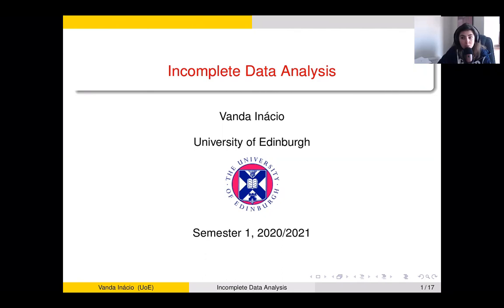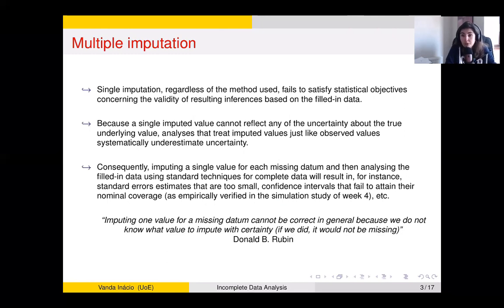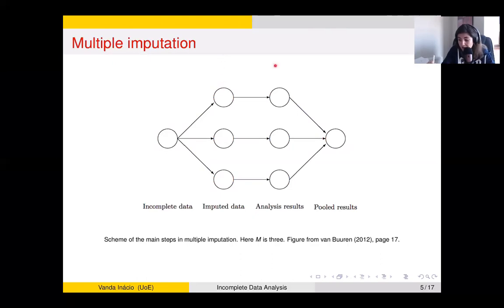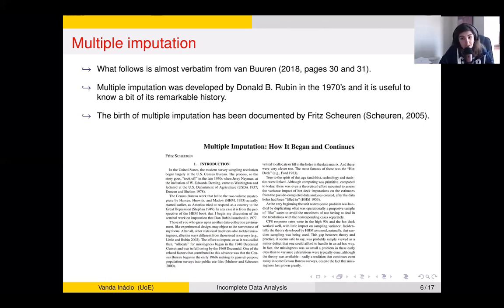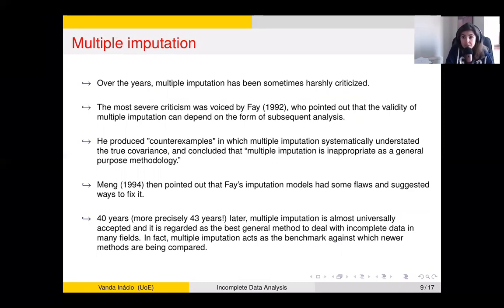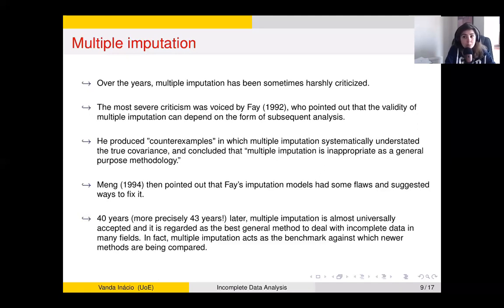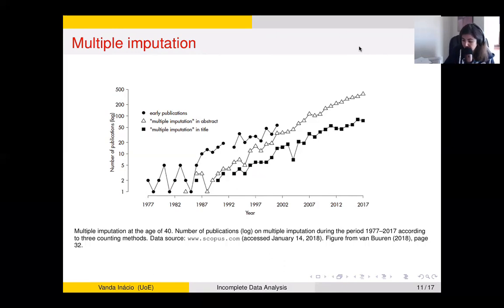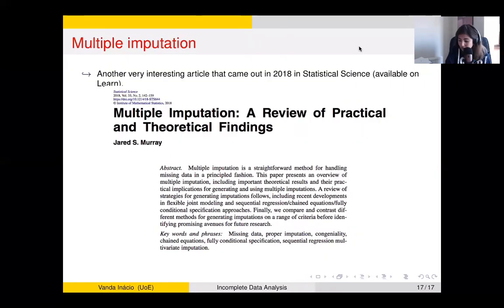Multiple imputation: history